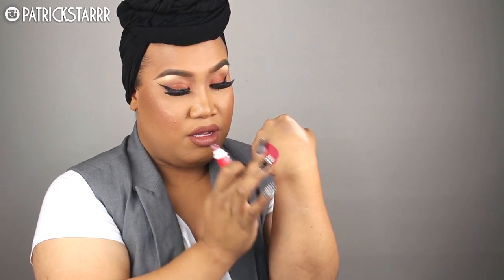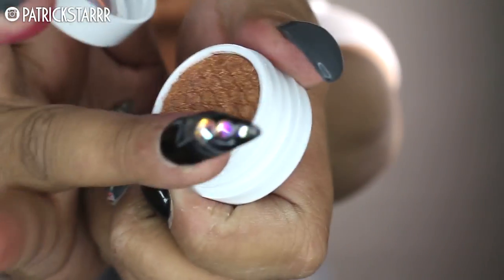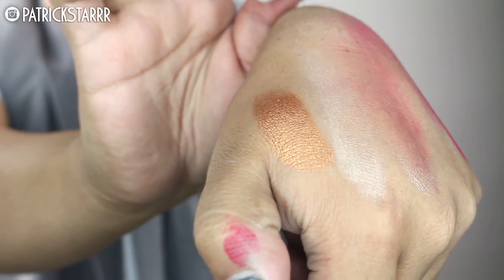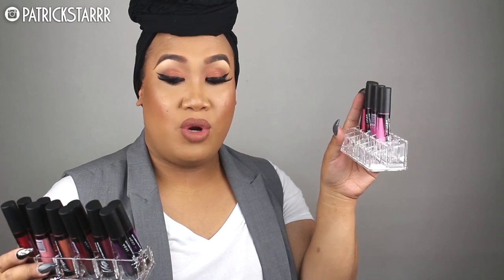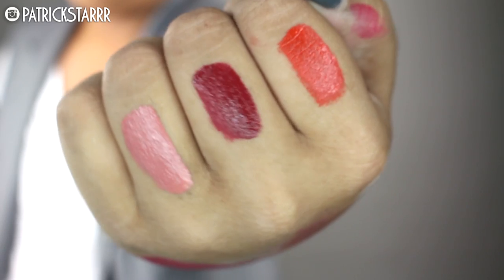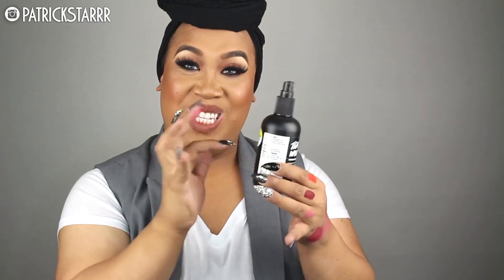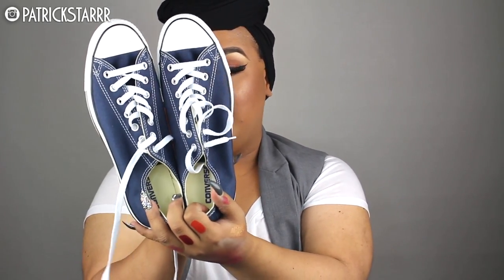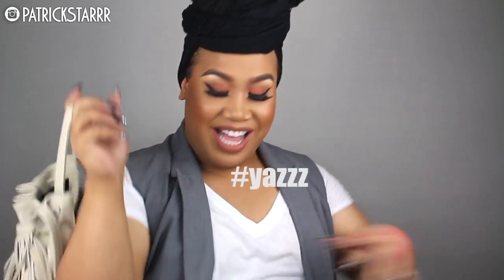Spring Haul Po Box Unboxing Fashion Haul | PatrickStarrr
Hey Friends! This video is chit chatty and somewhat of a random video, but I hope you all like it!

xoxo
PatrickStarrr

theepatrickstar

PatrickStarrr
2355 Westwood Blvd. #430

2 Whitening Lightening Pens $19